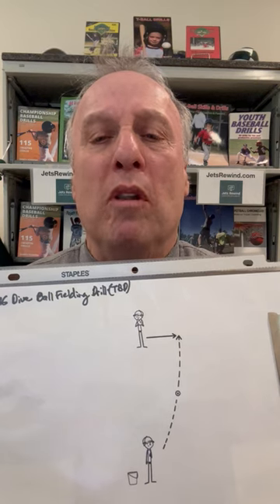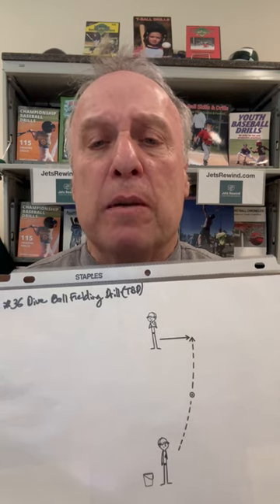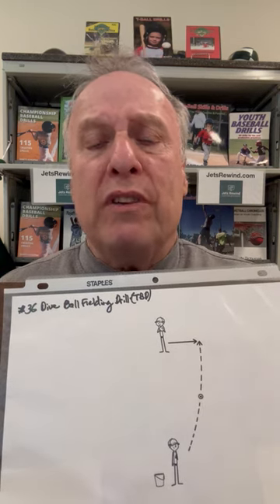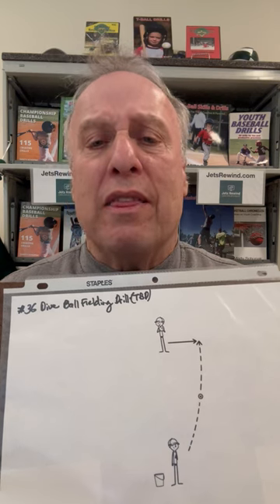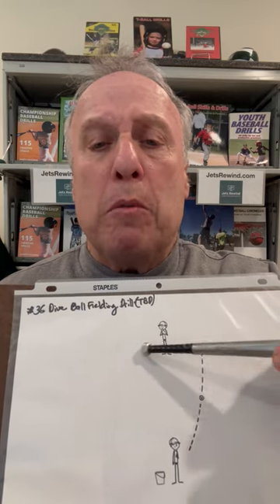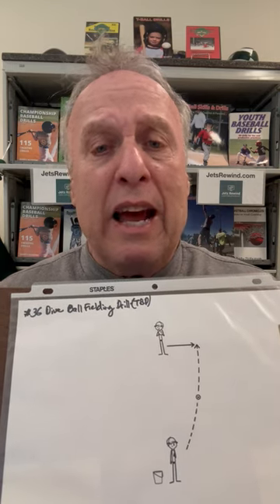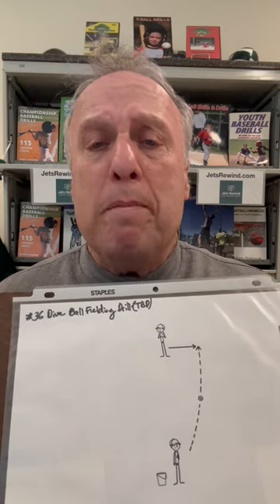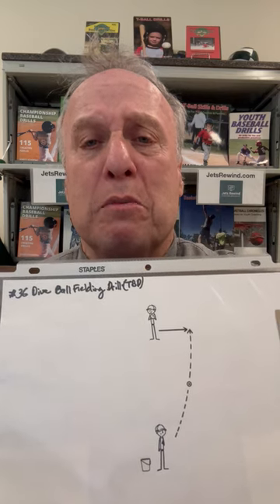T-Ball Flash Tip: Dive Ball Fielding Drill puts kids in a position to succeed.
The T-Ball Skills & Drills book (creative drills with pictures)

Do you or do you know someone who coaches tee ball? Want to take a deeper dive into coaching t-ball with access to 150 drills?
Marty Schupak's In-Depth T-Ball Coaching Course in association with Udemy:
2. Click "Register" on the T-Ball Course icon.
3. View the free promo & sign up for the course.

Previous Tee Ball Tip of the Week: Familiar games with a baseball theme help players feel comfortable. Go to: